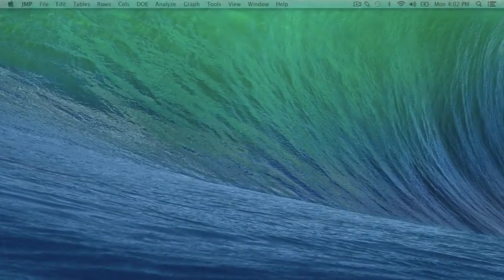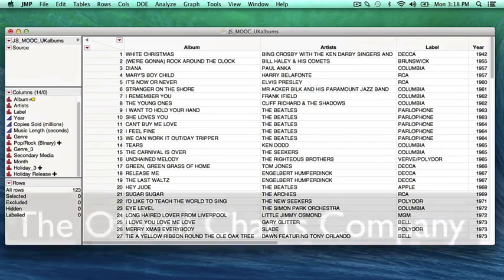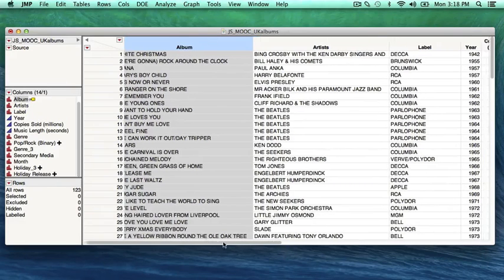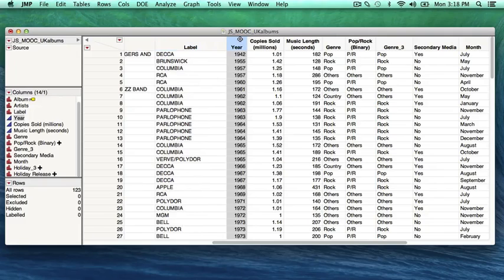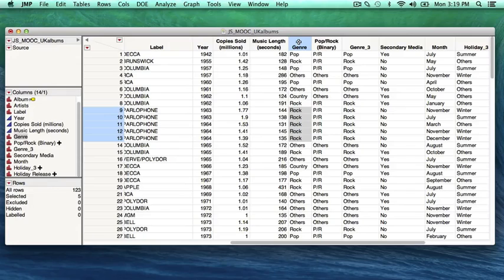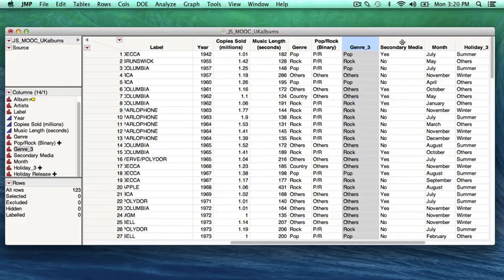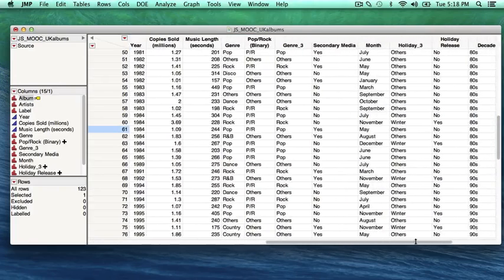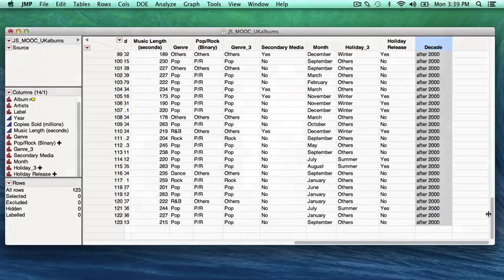1.8 Software Top Selling Albums Data 4 26